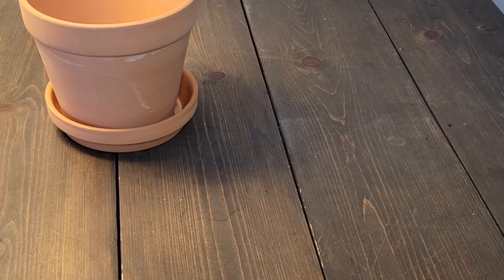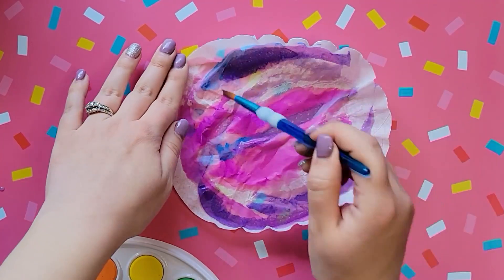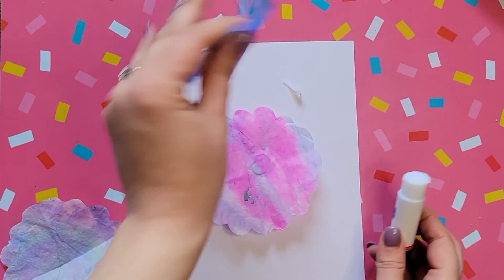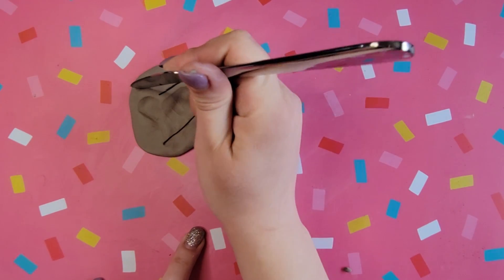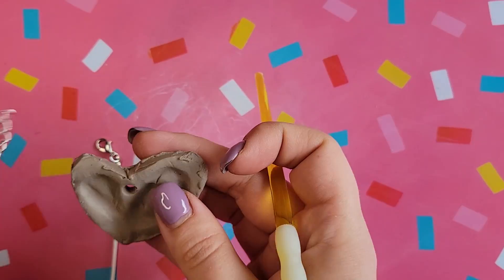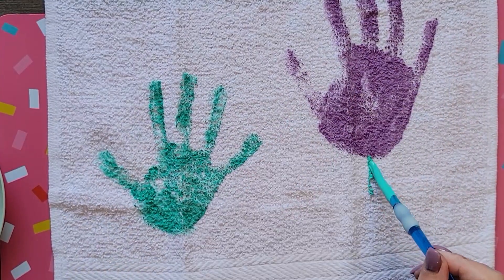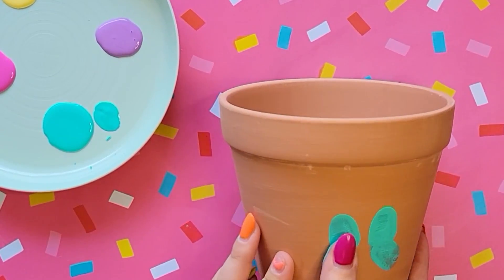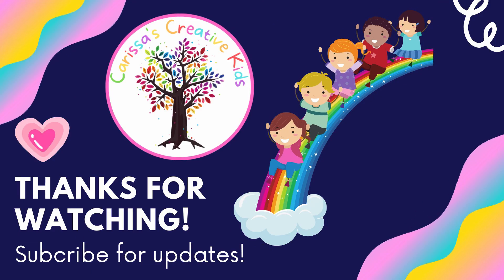Carissa's Craft Corner| Home Daycare Mother's Day Crafts | Budget Friendly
Hi Friends! Here's a look at the crafts i'm making my in home daycare kids this year for Mothers day!